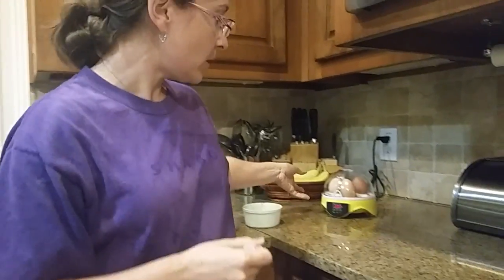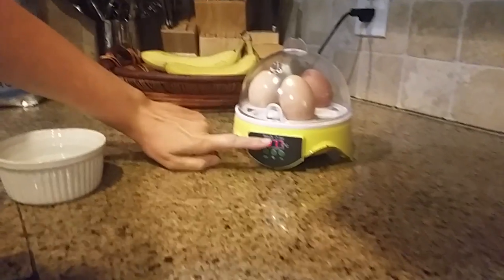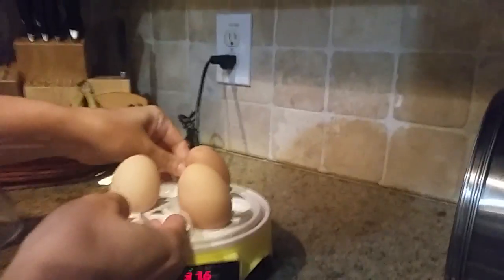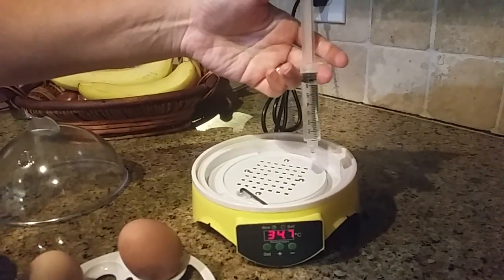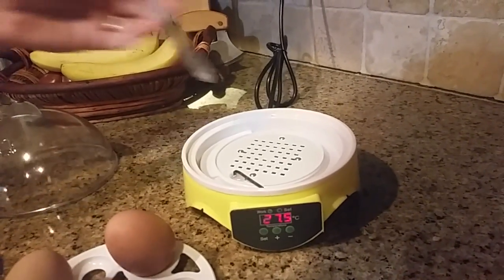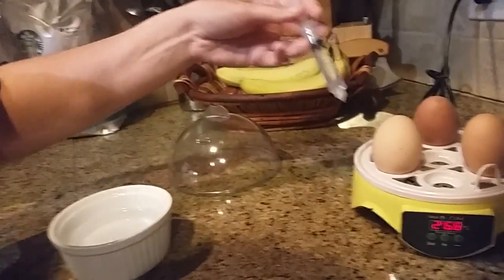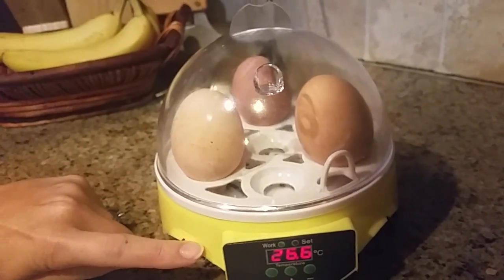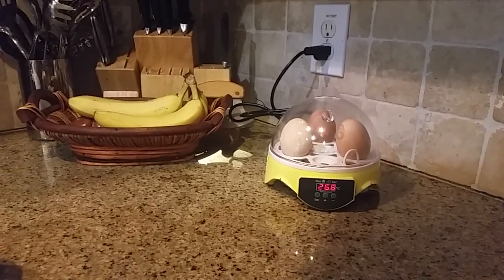How to set up small egg incubator for home use#chicken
This video is for Mrs. Baeten's Elementary Science Class Chicken Egg Hatching Program.  It steps you through how to set up the incubator and maintain it until the chicken eggs hatch.